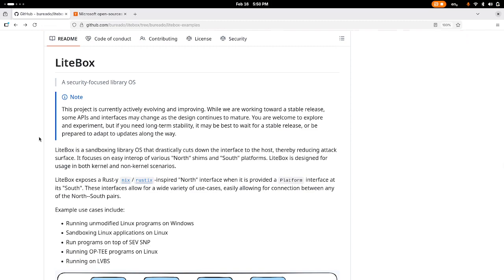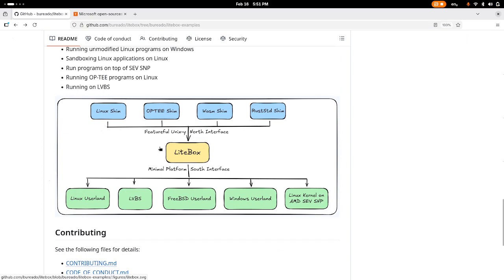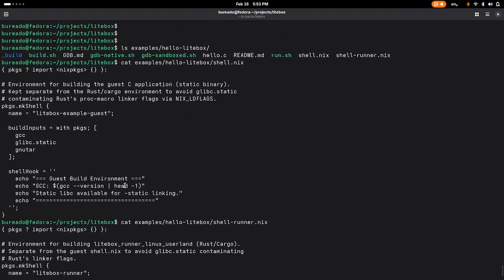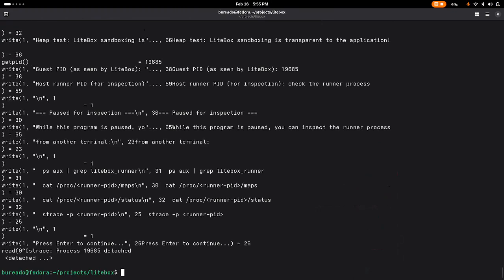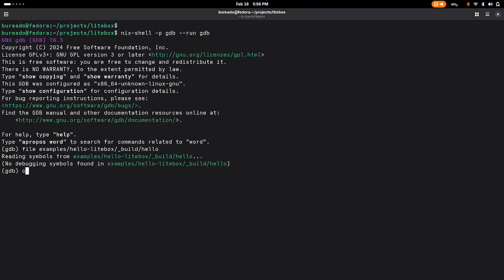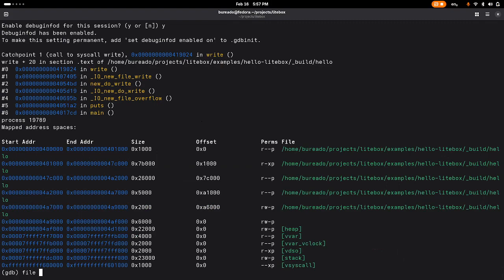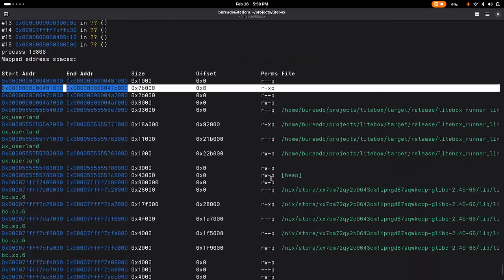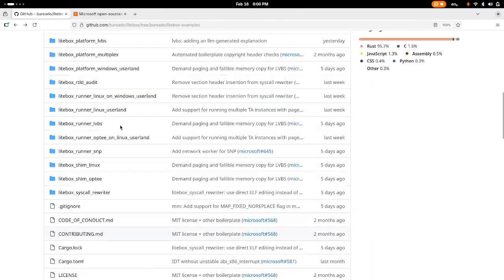Exploring Linux sandboxing with LiteBox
Learning in the open with the simplest possible LiteBox example: running a statically linked Linux binary in a sandbox on Linux itself